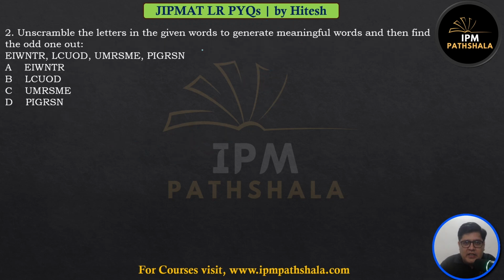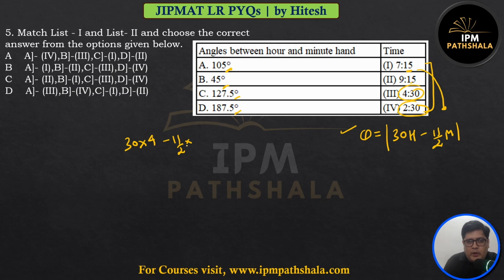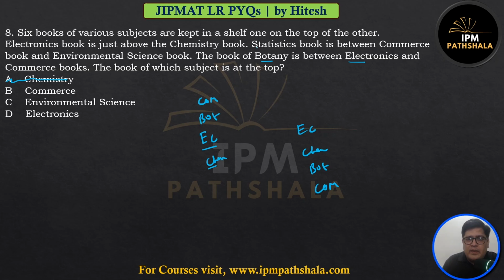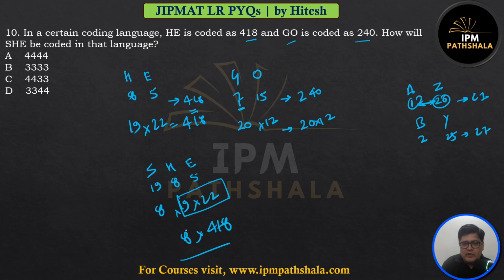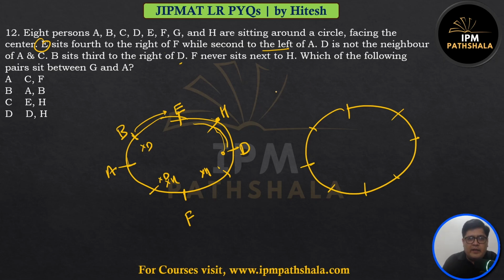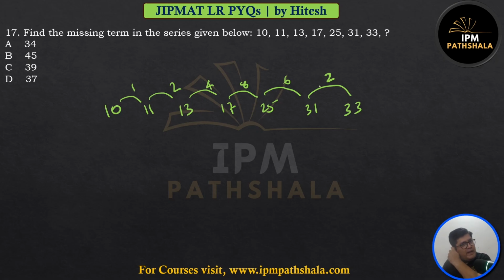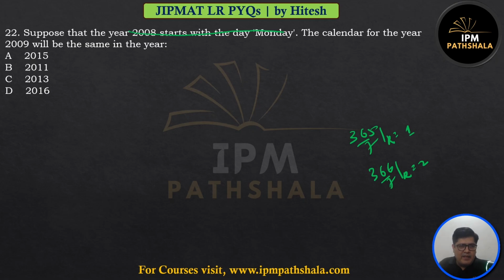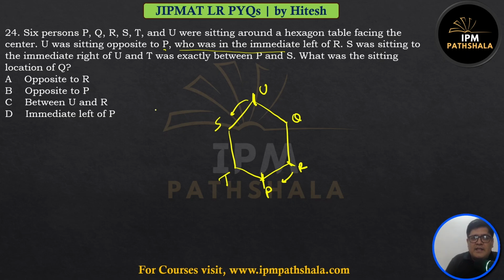JIPMAT PYQ 2023 | Complete LRDI Solution and Analysis | IPM Pathshala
Check out this detailed video on JIPMAT 2023 PYQ for the LRDI Section. The detailed strategy and analysis will help you ace JIPMAT with the needed speed and accuracy; also, you will be well aware of the exam pattern and interface!
Ace the JIPMAT 2026 Exam with this PYQ series!